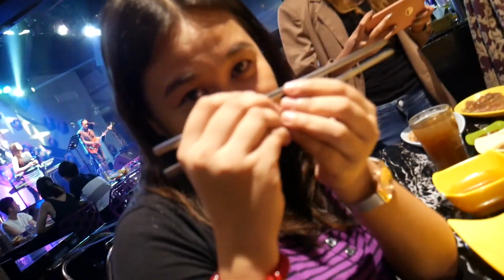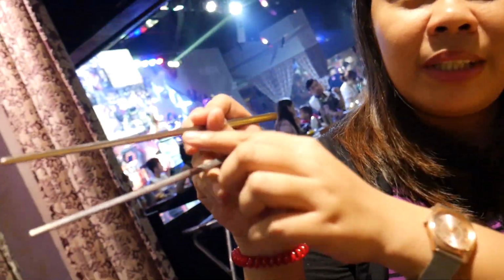HOW TO USE CHOPSTICKS AT KPUB BBQ CEBU PLUS AISAKU, SHARLLA CERILLES PERFORMANCES!!!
I've been eating a lot of korean food yet I don't know how to properly use chopsticks! Hence, in this video, we will be learning how to do it with my blogger friend - Dannea!

Also, we got some special performances from Japanese OPM artist - Aisaku and The Voice Kids Season 2 Artist - Sharlla Cerilles. BONUS PERFORMANCE FROM THE ONE AND ONLY CJ ESTRADA HAHAHAHAHAHA